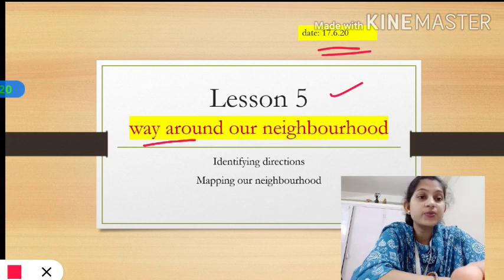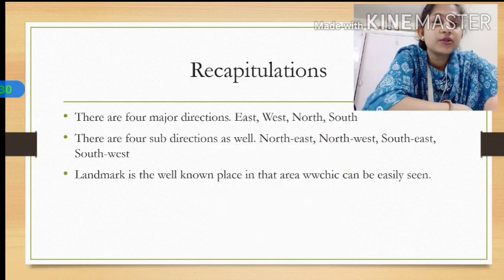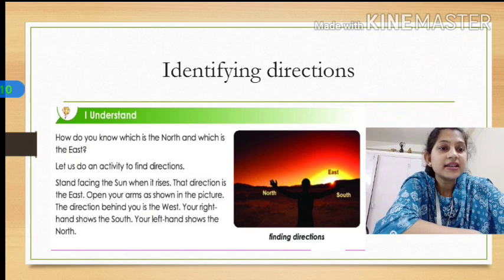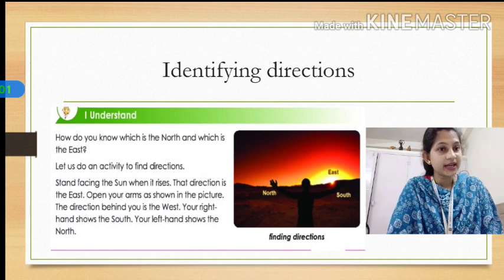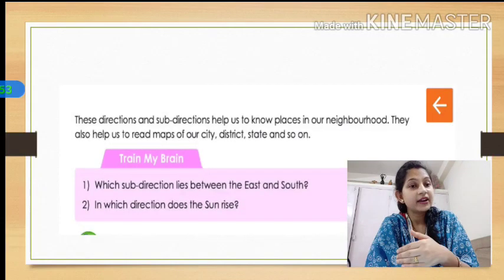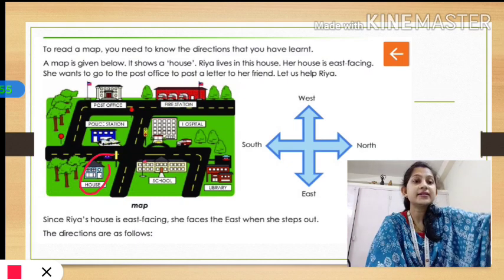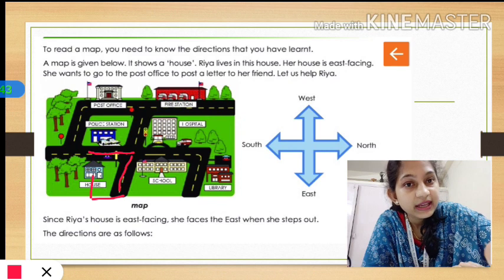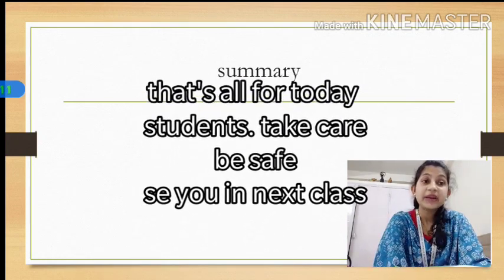Identifying directions#3A#17.6.20@SS Narengi